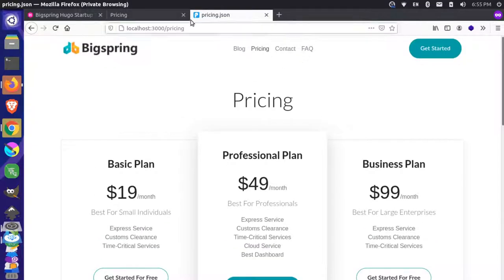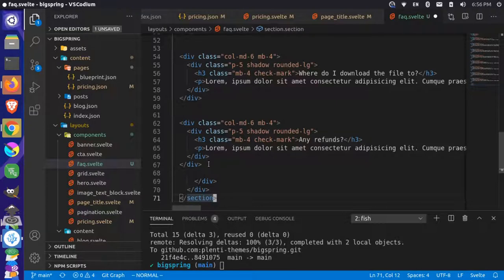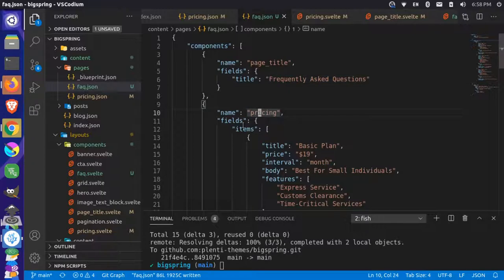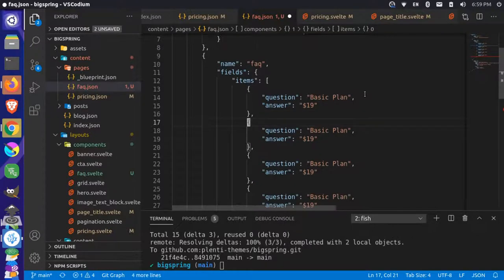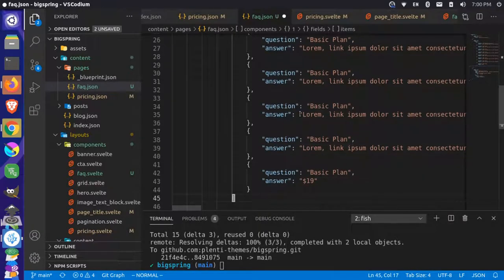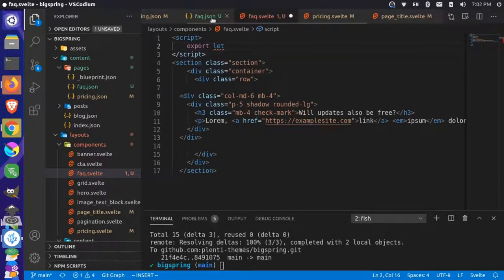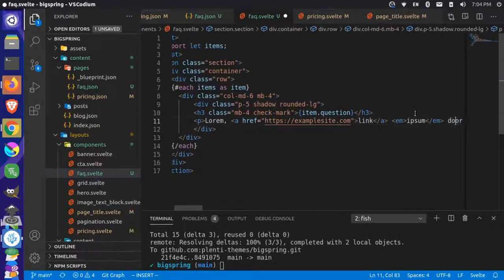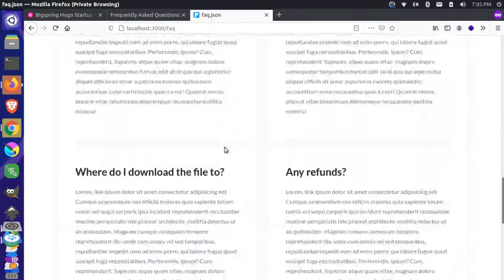Plenti Bigspring: Part 20 (FAQ Page)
In this video we create a new JSON source for an FAQ content page. We copy the markup from the Hugo model site to create a new component and pull the style directly from Bootstrap classes. This uses a two column grid layout that's responsive for smaller screen sizes.